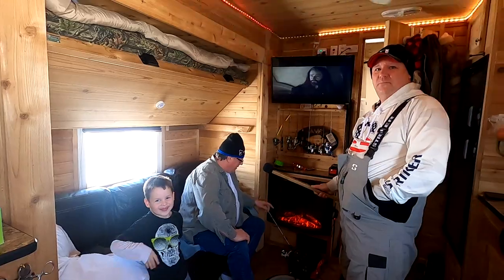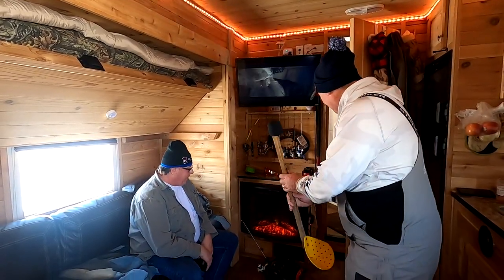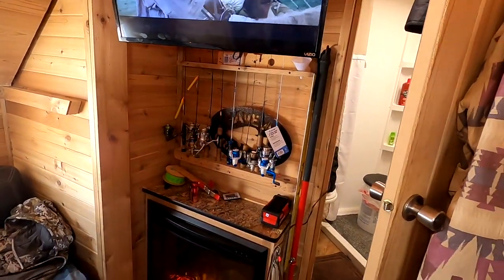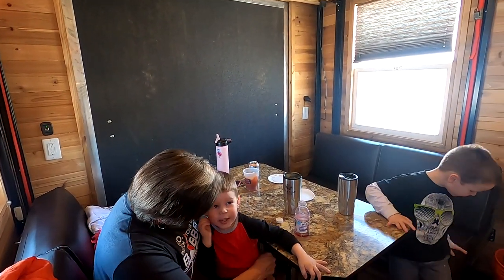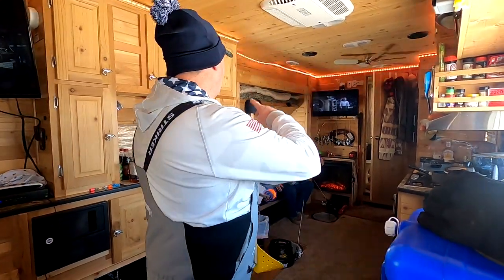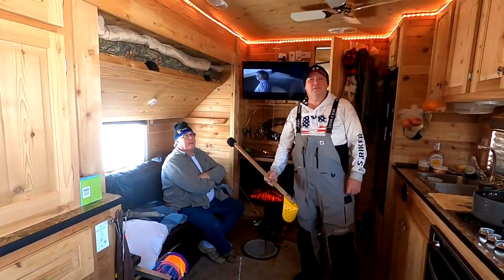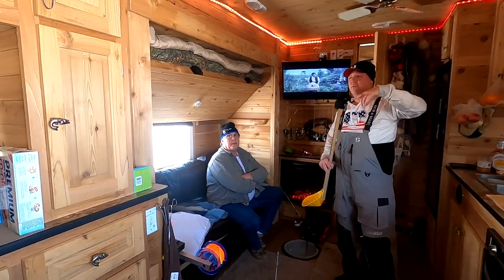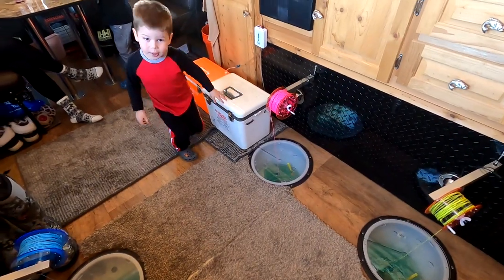Show us your Shanty (S1 EP1 Mille Lacs MN)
Show us your Shanty is a video series highlighting unique and awesome Ice Fishing Shanties.  We travel to various lakes around the ice belt to share an insiders look at these unique ice cabins.

Thanks to everyone for allowing us the opportunity to come in and take a look and hear about your shanty and how you use it.